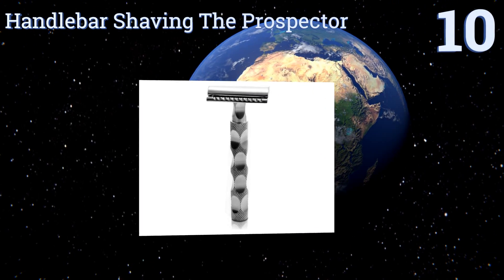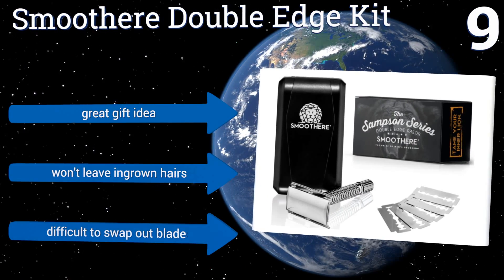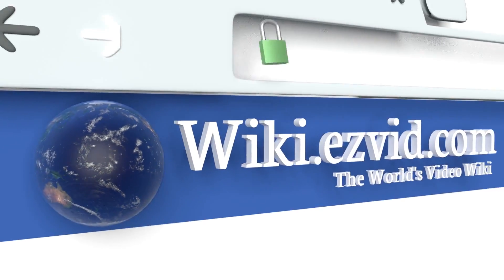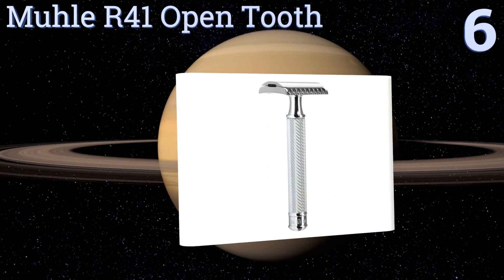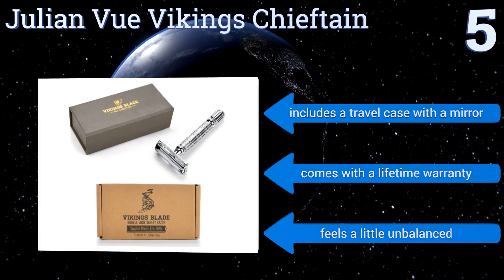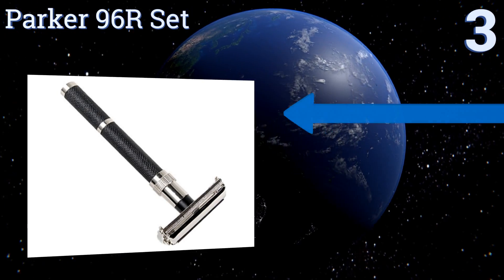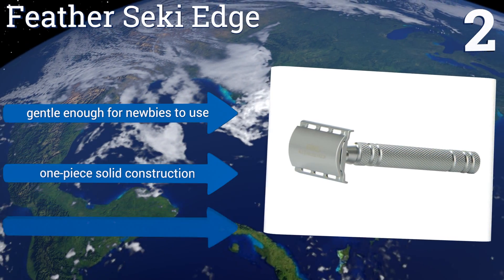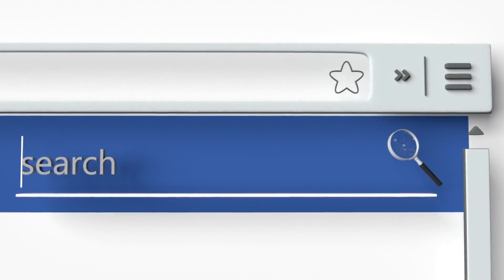10 Best Safety Razors 2017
Please Note: Our choices for this wiki may have changed since we published this review video. Our most recent set of reviews in this category, including our selection for the year's best safety razor, is exclusively available on Ezvid Wiki.

Safety razors included in this wiki include the merkur heavy duty 34c, smoothere double edge kit, muhle r41 open tooth, handlebar shaving the prospector, baxter of california double edge, feather seki edge, julian vue vikings chieftain, colonel conk kit, parker 96r set, and gbs 5 piece.